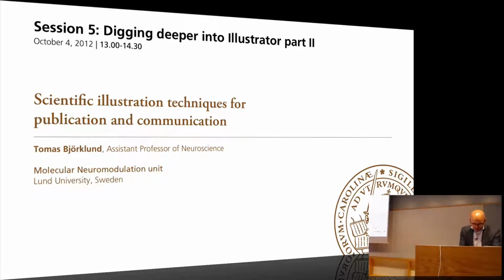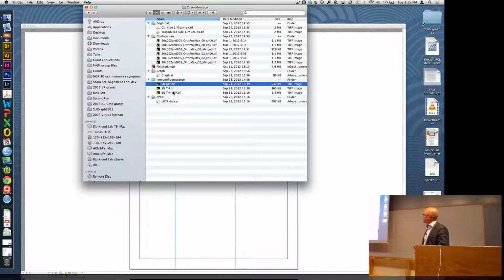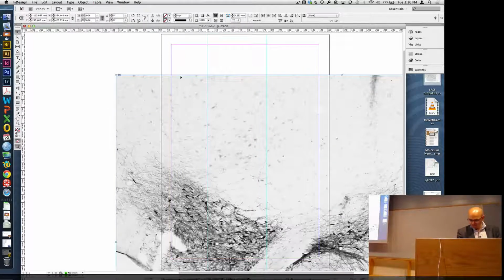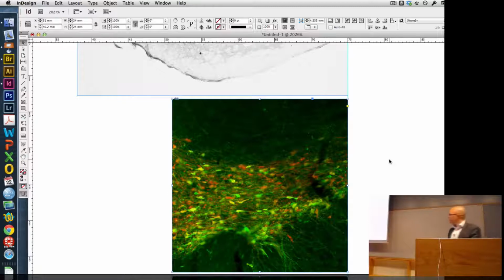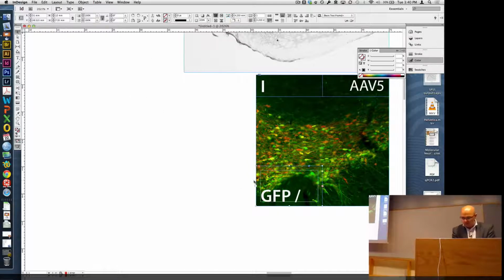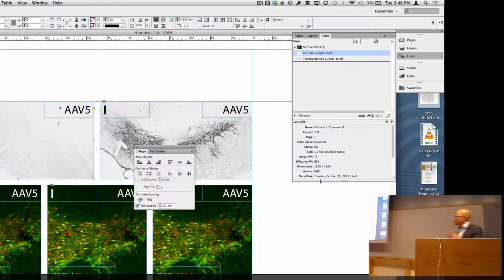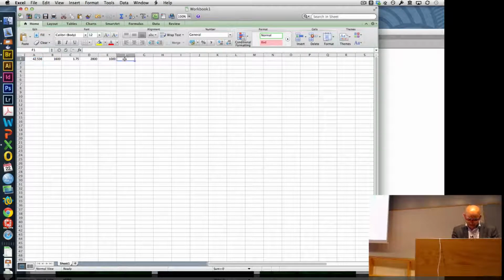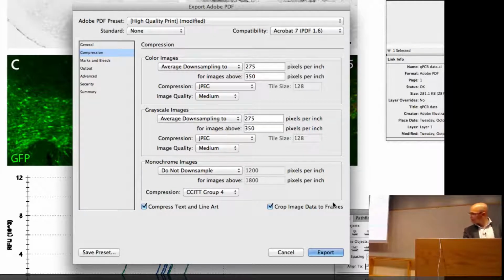[SciGraph2013] Sessions 5 | Digging deeper into Illustrator and InDesign part II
Included topics:
• Case study: Generating a multi-panel photo/graphics montage